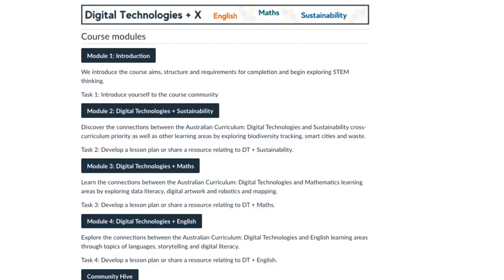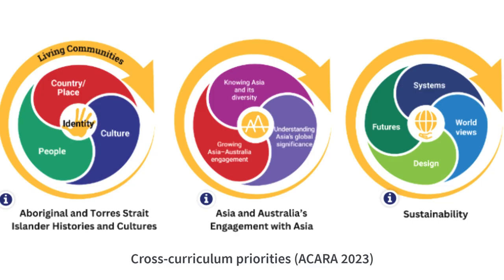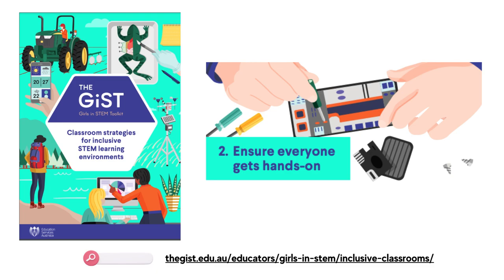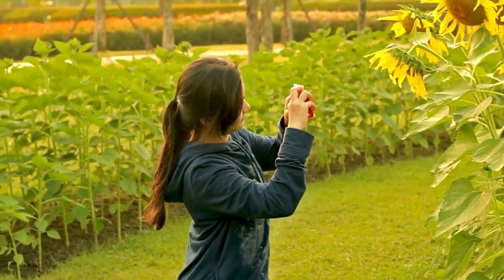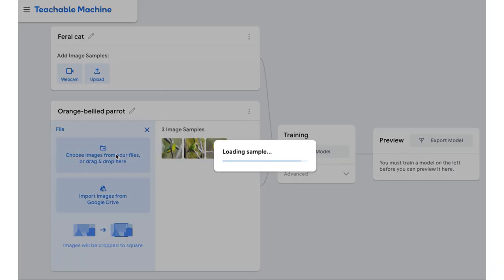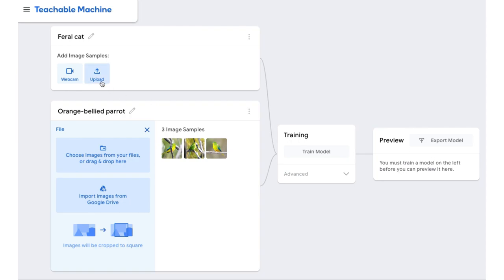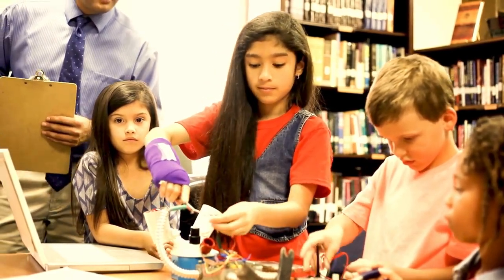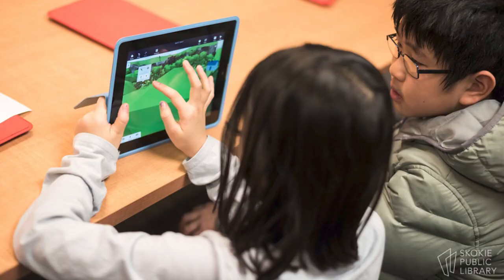New course announcement: Digital Technologies + X for the Primary Years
Watch to hear about our latest CSER announcement - the re-launch of our Digital Technologies + X course for the primary years!

Learn about what we mean by Digital Technologies + X, what's new, and hear about some example content from the course - with a focus on our Sustainability module.

To register for our course head to our MOOCs

We want to thank Google and the Australian Government Department of Education for funding our course updates.